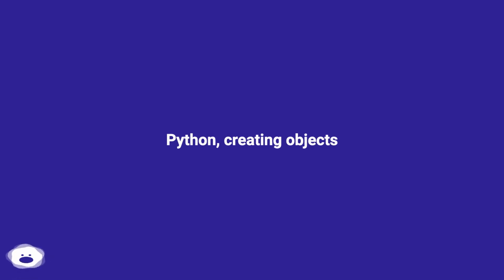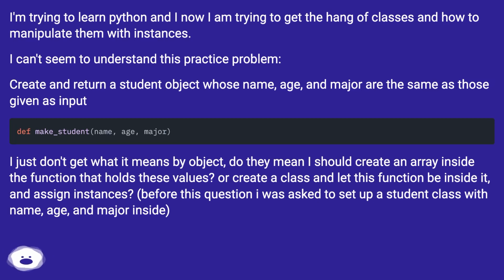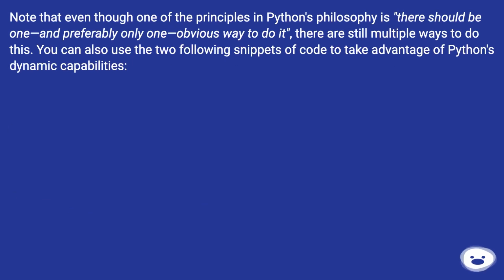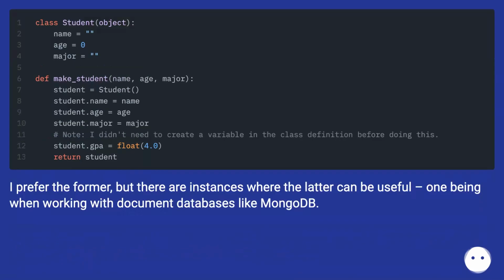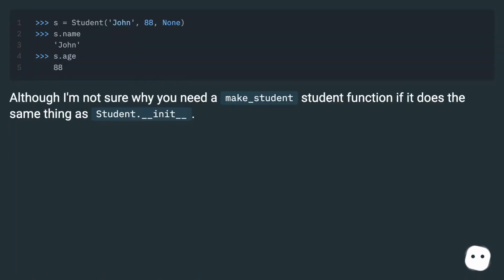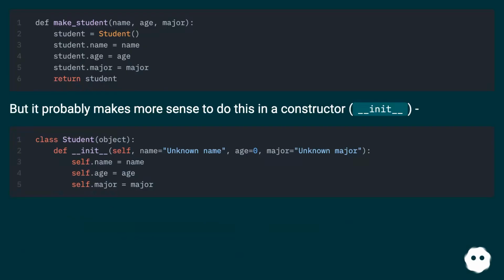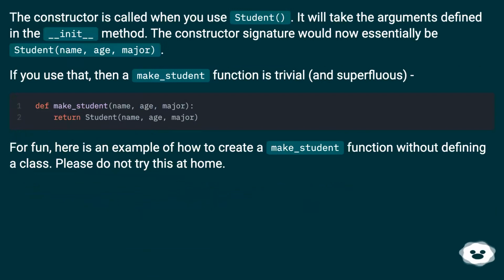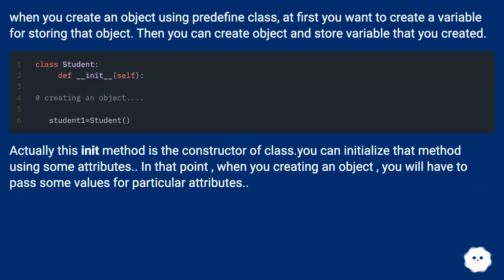Python, creating objects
Chapters
00:00 Python, Creating Objects
00:50 Accepted Answer Score 192
01:44 Answer 2 Score 59
02:17 Answer 3 Score 34
03:33 Answer 4 Score 3
04:11 Thank you